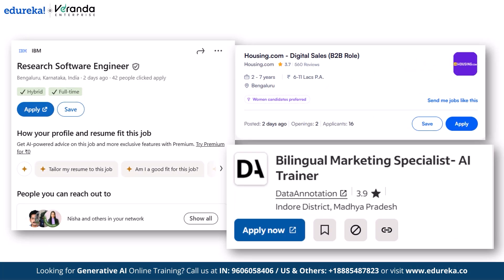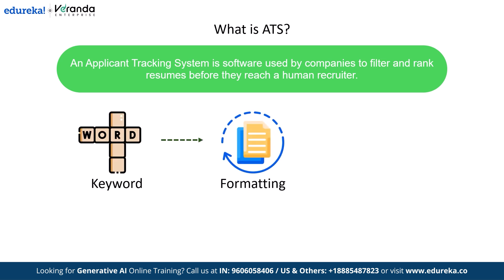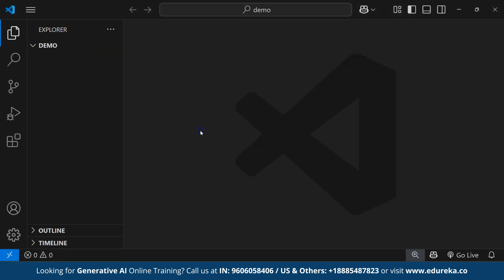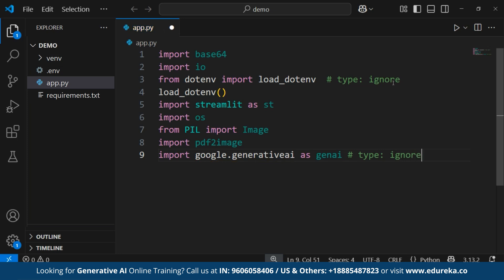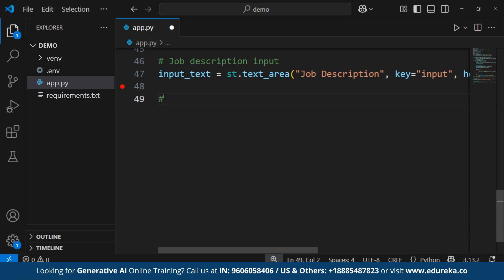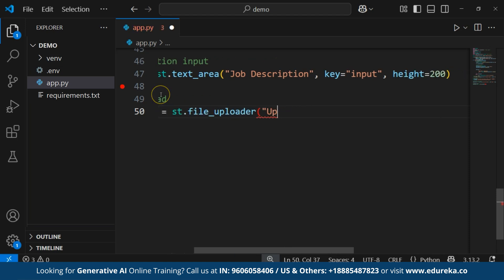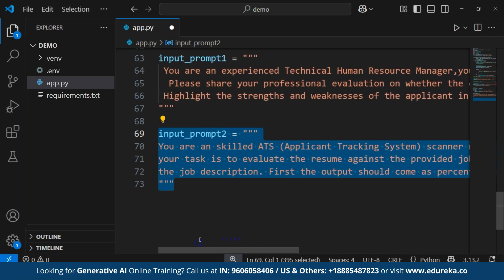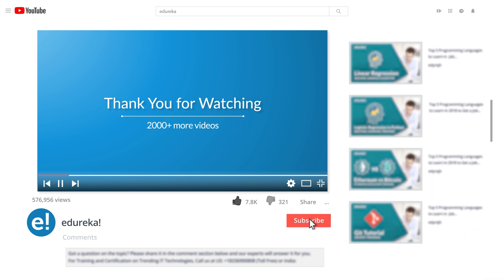Build AI Applicant Tracking System | How to Build a Applicant Tracking System For Resume | Edureka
In this video, we will build an ATS Resume Tracker using Gemini AI and Streamlit to help job seekers analyze and optimize their resumes. You’ll learn how to use advanced Python libraries to parse resumes, match them against job descriptions, and visualize ATS-friendliness. By the end, you’ll understand how AI can supercharge your job search and how to deploy a powerful resume screening tool with ease.

What are Outcomes after learning Generative AI course ?

Upon completing the Introduction to Generative AI Fundamentals Course, participants will attain the following learning outcomes:
Develop a comprehensive understanding of generative AI, including its principles, applications, and significance across various domains.
Gain practical experience through interactive sessions and exercises, enabling participants to apply theoretical concepts to real-world scenarios.
Familiarize with popular generative AI algorithms such as Generative Adversarial Networks (GANs), Variational Autoencoders (VAEs), and Transformer models.
Explore the creative potential of generative AI in generating realistic images, text, music, and other forms of media, fostering innovation and experimentation.
Understand the ethical implications and considerations associated with generative AI, including privacy, bias, and misuse, and learn strategies to address them responsibly.
By the course's conclusion, learners will be equipped with the foundational understanding, practical skills, and ethical awareness necessary to leverage generative AI effectively and responsibly in their respective fields.

Who should learn Generative AI cources?

This course on Introduction to Generative AI is perfect for individuals aiming to pursue a career in AI, including data scientists, researchers, and developers who wish to explore generative models. It is also beneficial for professionals in various sectors like software development, marketing, and retail who want to utilize AI for problem-solving and innovation. Regardless of your level of experience, whether you are a novice or a seasoned practitioner, this course provides valuable knowledge and practical skills to enhance your expertise in Generative AI.